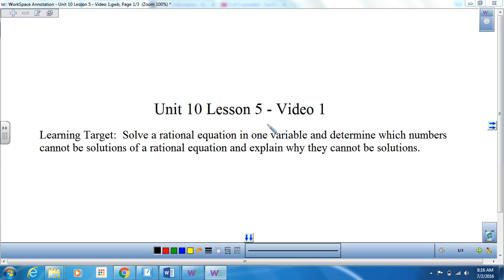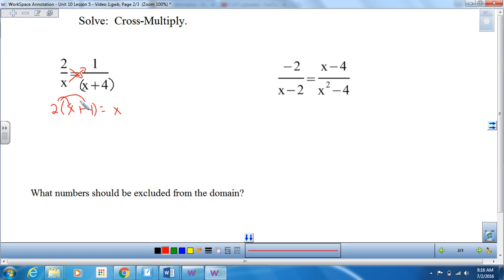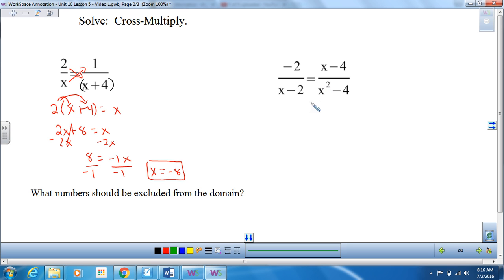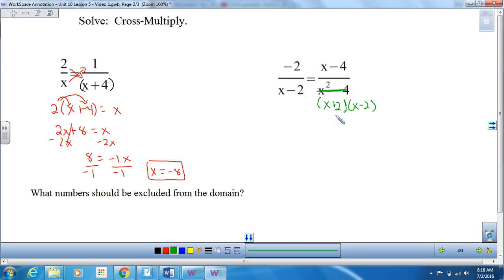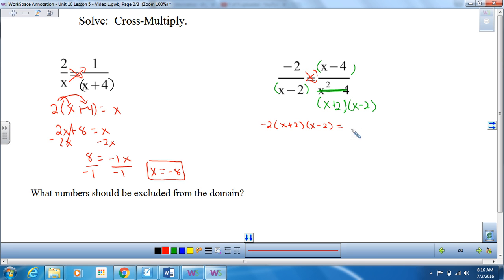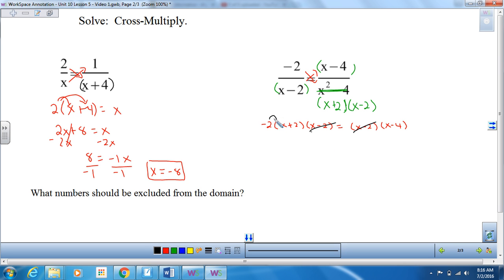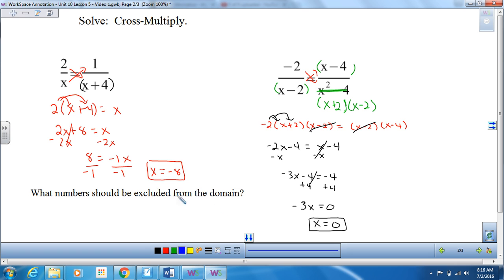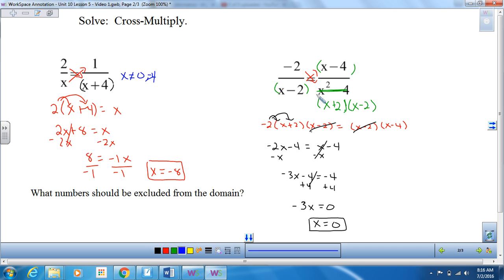Mrs. Cecil's Unit 10 Lesson 5 Video 1